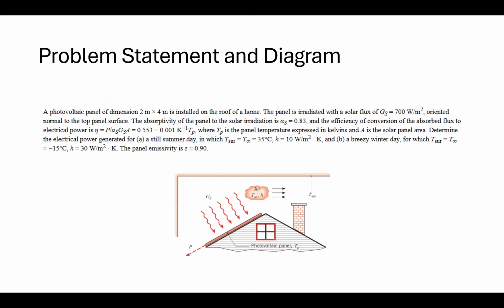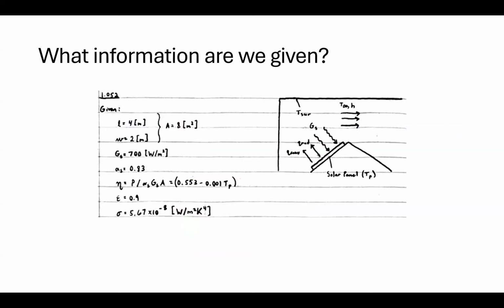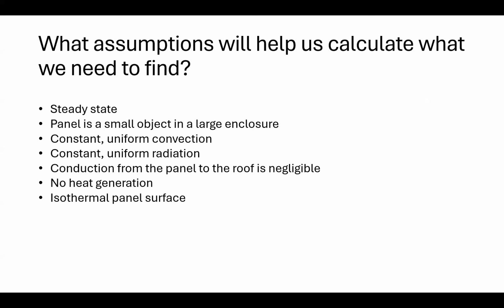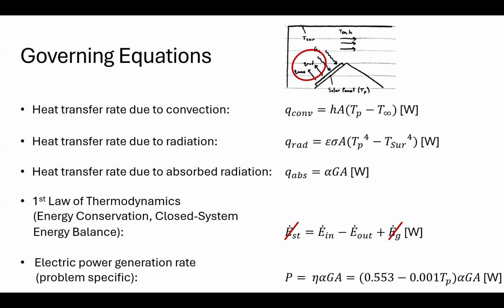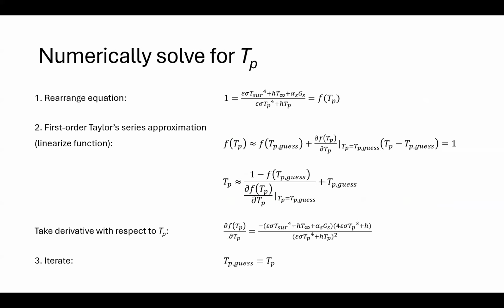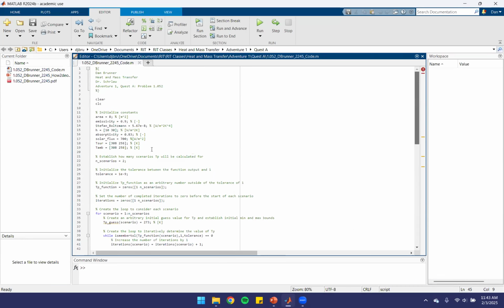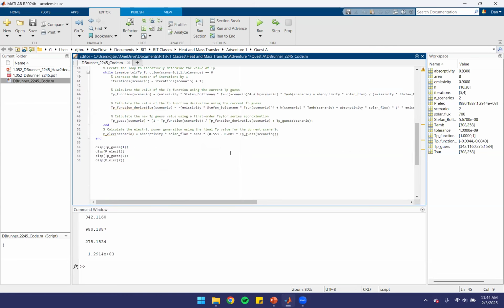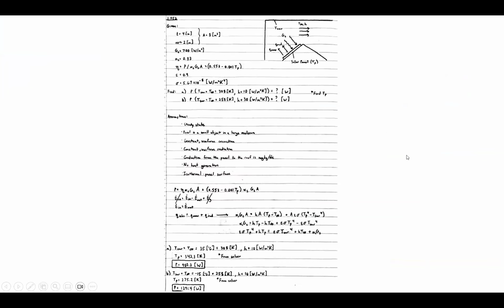1.052_DBrunner_2245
Problem Walkthru